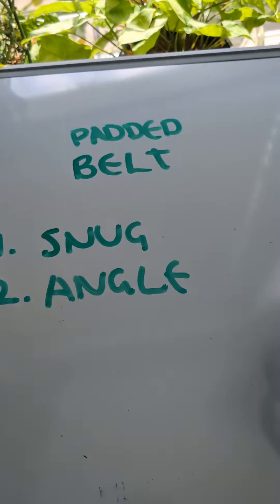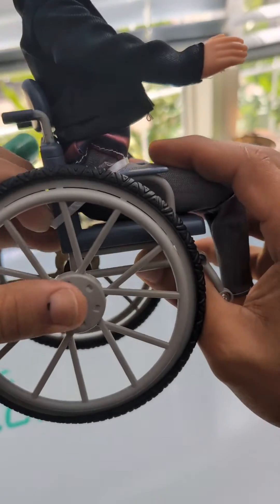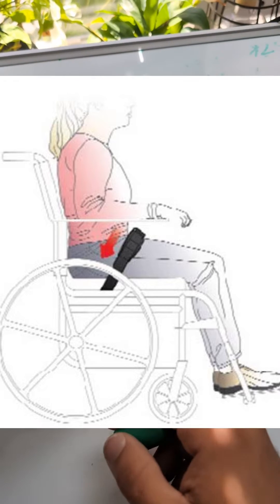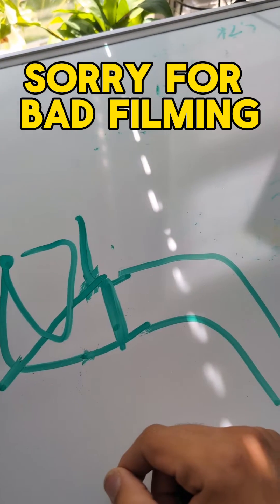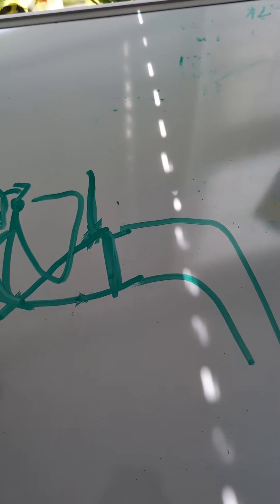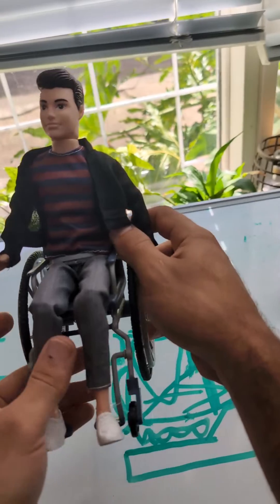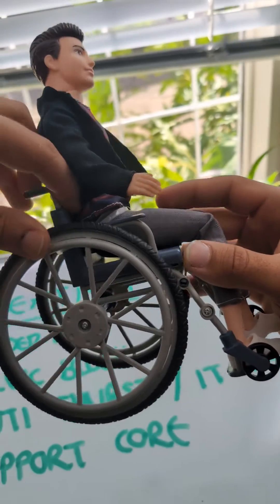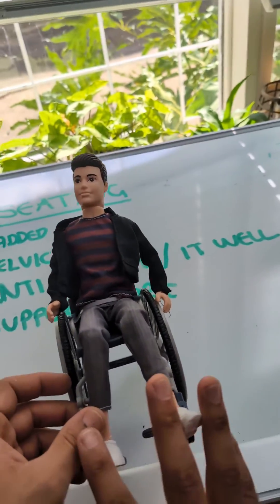Correcting Posterior Pelvic Tilt in Wheelchair Seating: Part 2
4 (More) Steps You Need to Stop a Posterior Tilt - Part 2: The Seating

One of the most common asymmetrical postures we come across in WheelchairSeating is a PosteriorPelvicTilt – fancy talk for slouched posture. There is a tall list of thing you can do or should consider for your clients but here are 4 more tips using Seating and Positioning items to acheive a better posture.

If you found this helpful - let me know so I can do more like this.

Also, I am in the process of making a step-by-step stress free guide to wheelchairs and seating. I’ve put hours into it to make it exactly what therapist wants to know. To do this, I have been interviewing OTs/PTs/ATPs to learn more about their actual challenges, frustrations, dreams and goals so I can make the course exactly what the people want. If you’re down for a 1:1 interview with me to help, please let me know by throwing a "" below or sending me a DM.